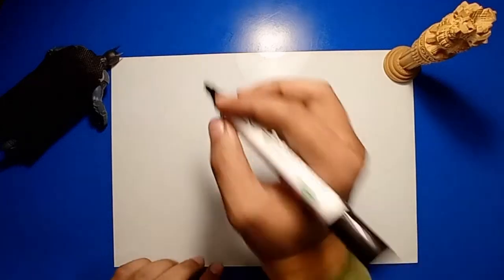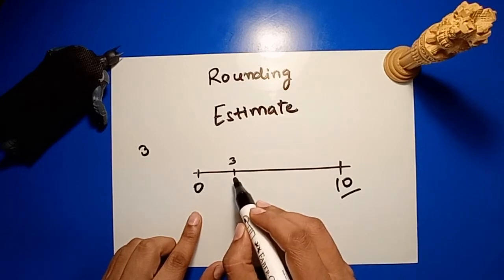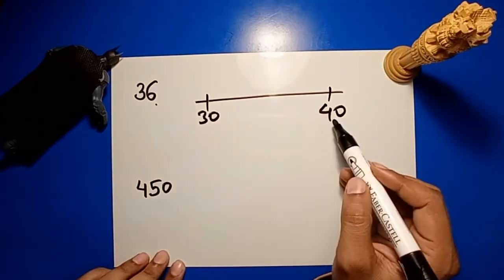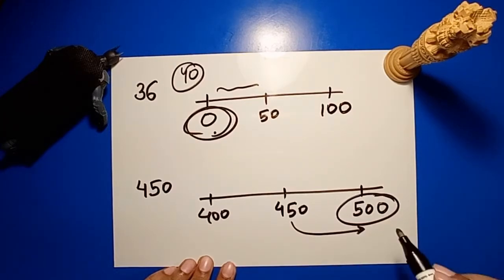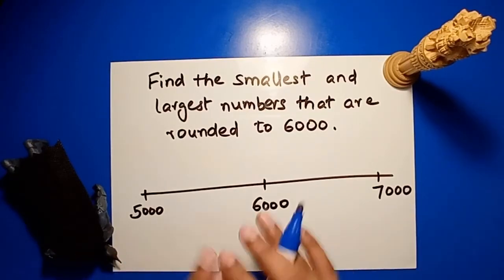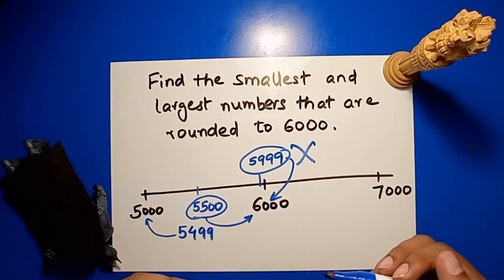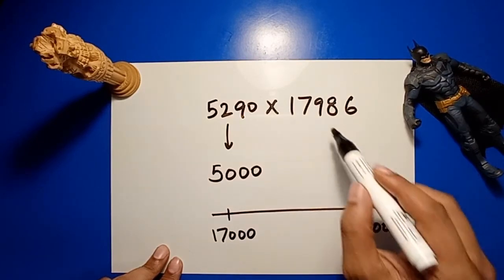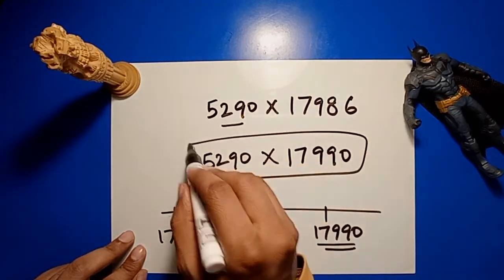[Math] [Grade6] [Numbers] Rounding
How to perform rounding? Why should we perform rounding? Some examples where we use different types of rounding (to 10, to 100, to 1000)